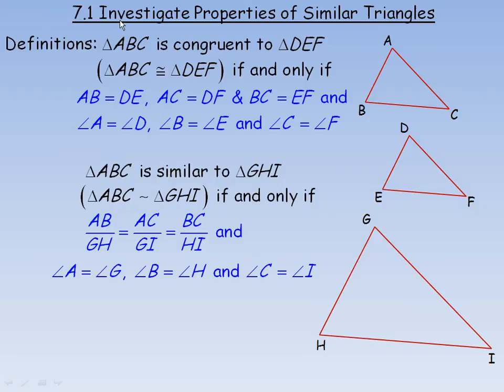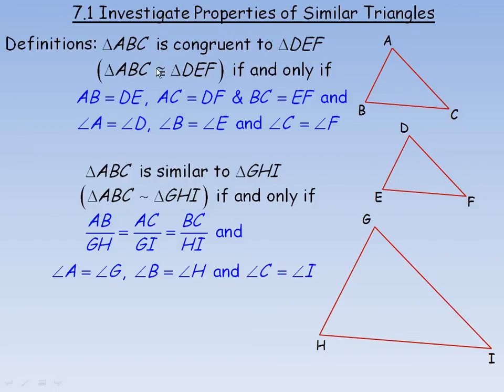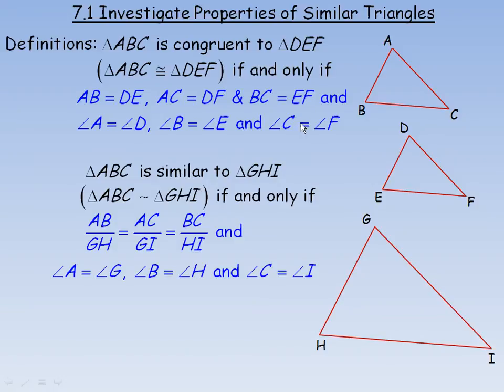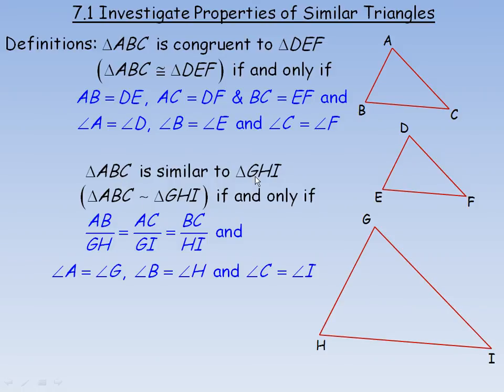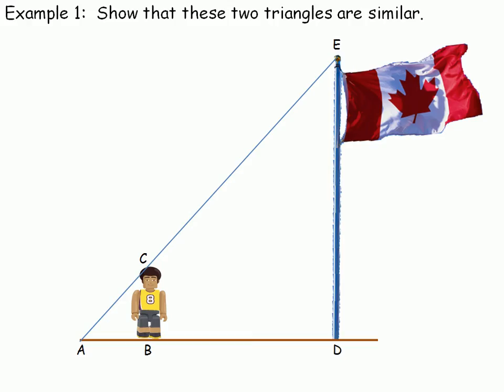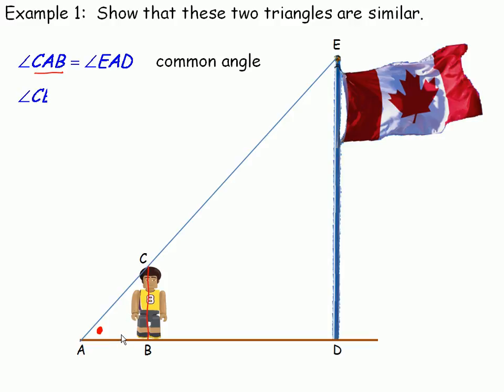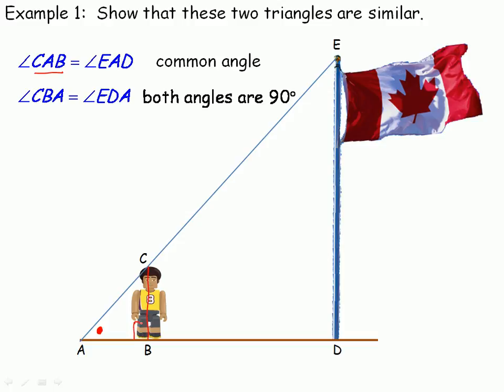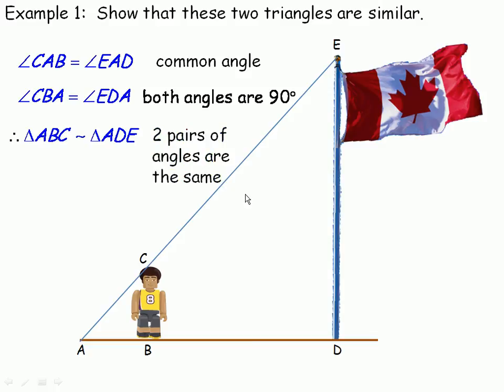Investigate Properties of Similar Triangles Part 1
This lesson shows how to determine when triangles are congruent or similar.  This is the first part of a two part lesson.  To find the second part search for Investigate Properties of Similar Triangles Part 2. This is one of a series of math video lessons created for the MPM2D grade 10 Academic math course in the province of Ontario, Canada.